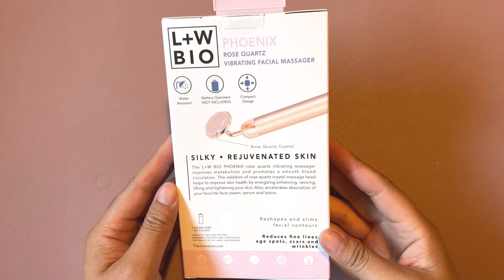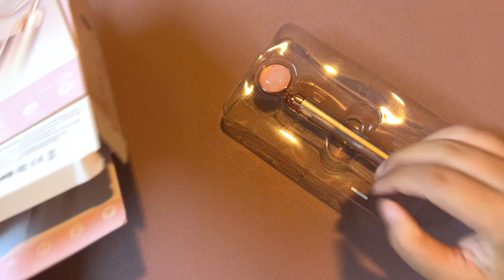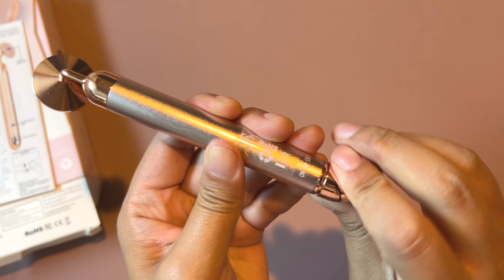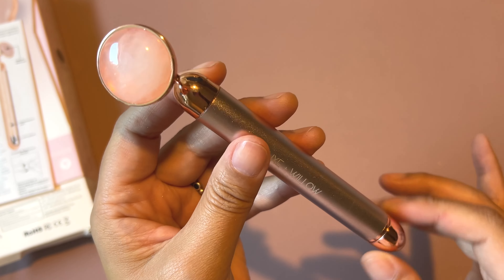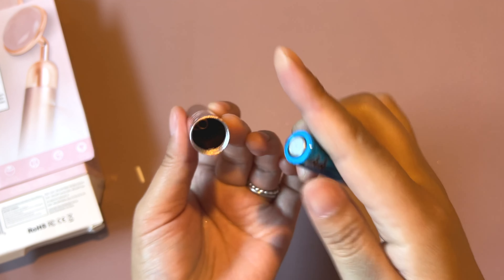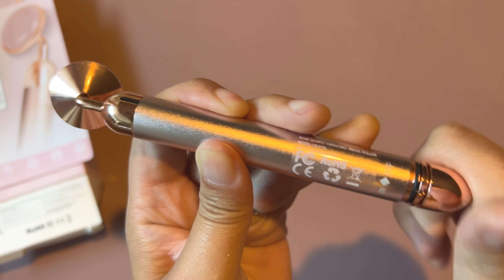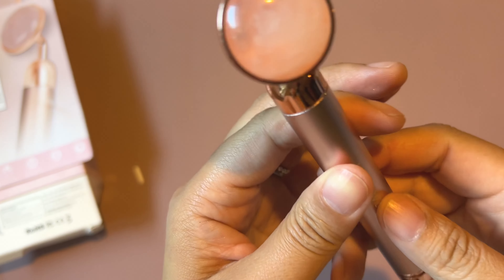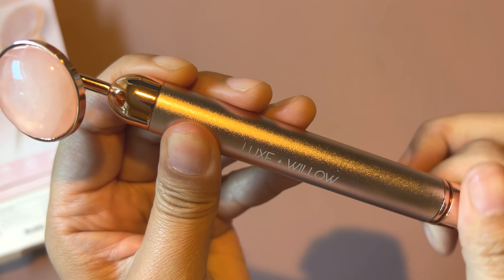LUXE + WILLOW Phoenix Rose Quartz Stone Vibrating Facial Massager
6513 132nd Ave NE No. 142, Kirkland, WA 98033